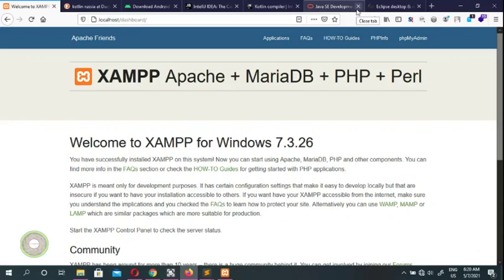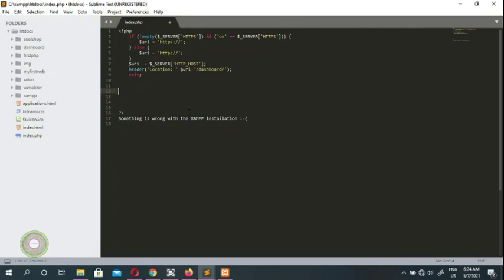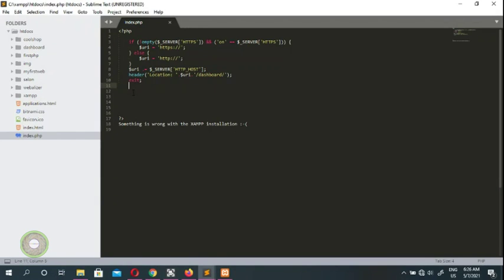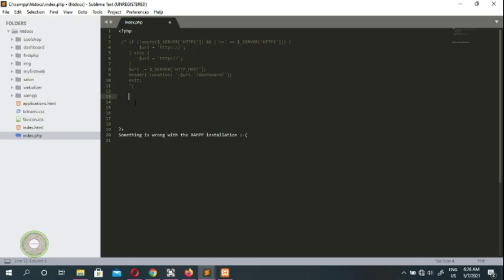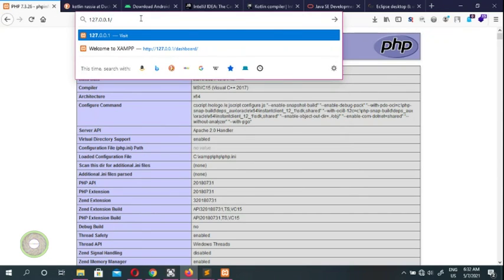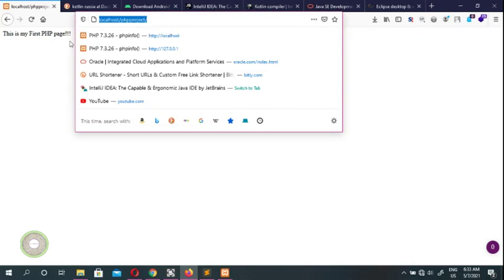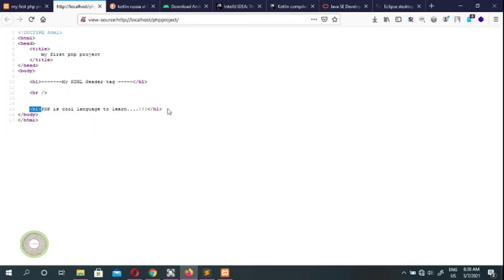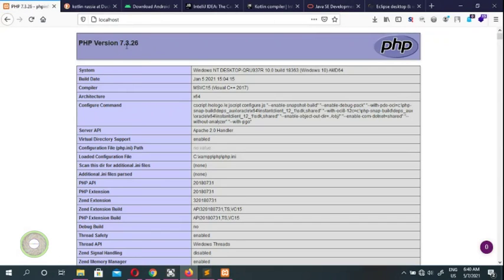1.Introduction to PHP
Learn PHP, What is PHP. all you need to know about PHP.